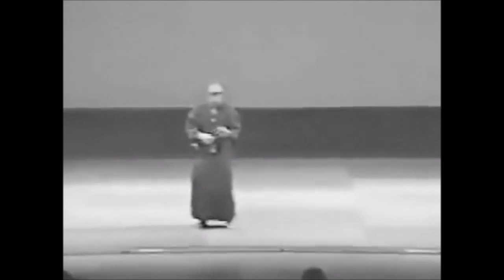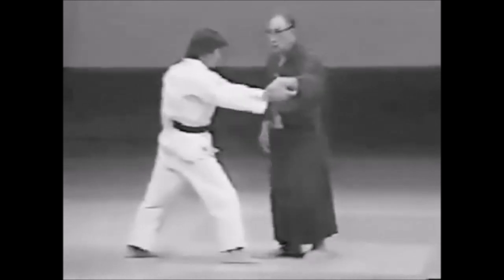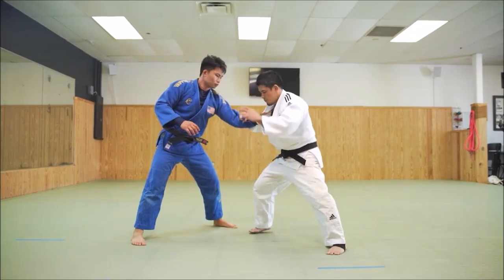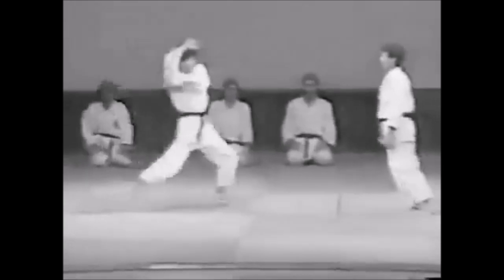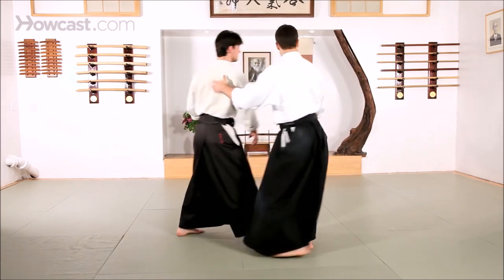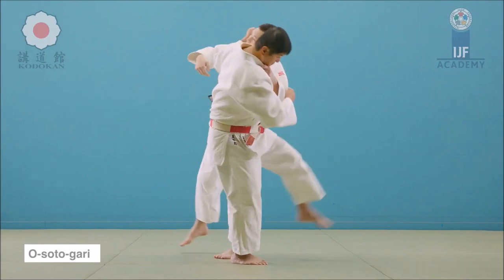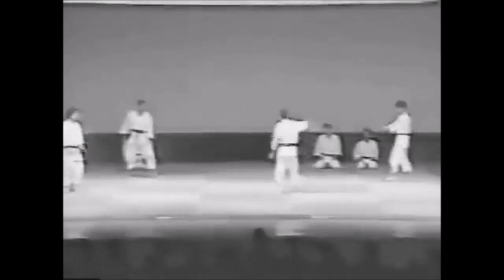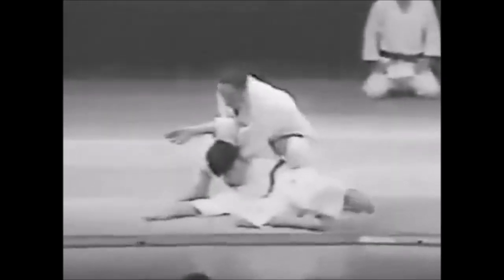The lost throws and chokes of Aikido (Minoru Mochizuki)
This video discusses the Aikido techniques of Minoru Mochizuki.